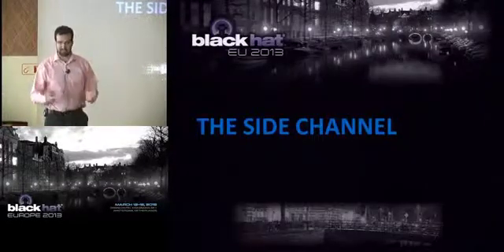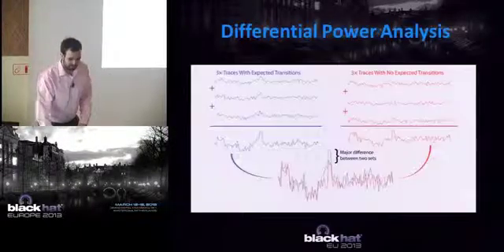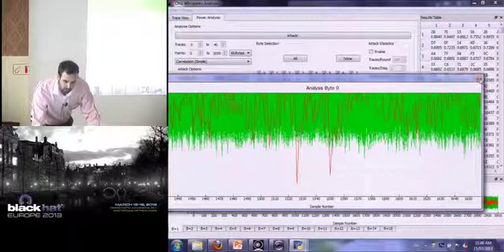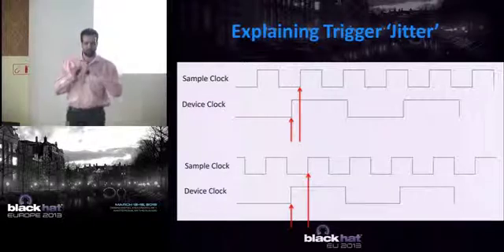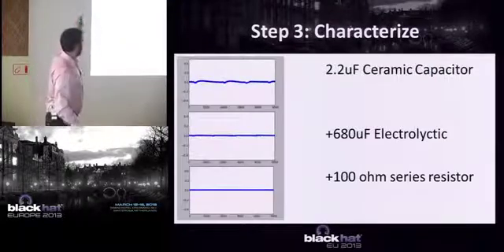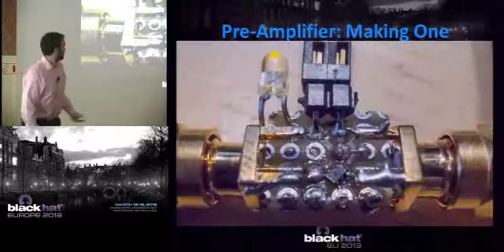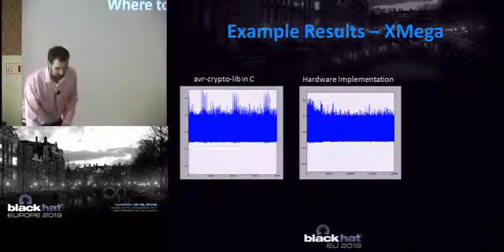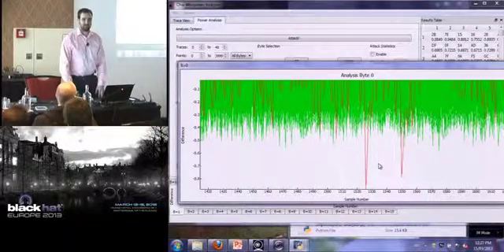[BlackHat EU 2013] Power Analysis Attacks for Cheapskates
Power Analysis Attacks for Cheapskates

Presented By:
Colin O'Flynn

Power analysis attacks present a devious method of cracking cryptographic systems. But looking at papers published in this field show that often the equipment used is fairly expensive: the typical oscilloscope used often have at least a 1 GSPS sampling rate, and then various probes and amplifiers also add to this cost. What is a poor researcher to do without such tools? This presentation will give a detailed description of how to setup a power analysis lab for a few hundred dollars, one that provides sufficient performance to attack real devices. It's based on some open-source hardware & software I developed, and is small enough to fit in your pocket. This will be demonstrated live against a microcontroller implementing AES, with details provided so attendees can duplicate the demonstration. This includes an open-hardware design for the capture board & open-source Python tools for doing the capture. Underlying theory behind side-channel attacks will be presented, giving attendees a complete picture of how such attacks work